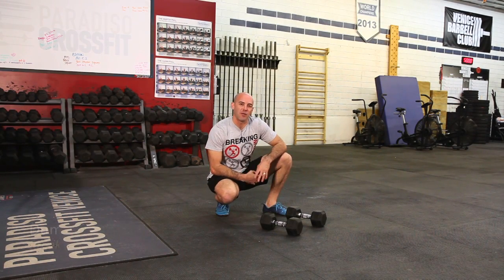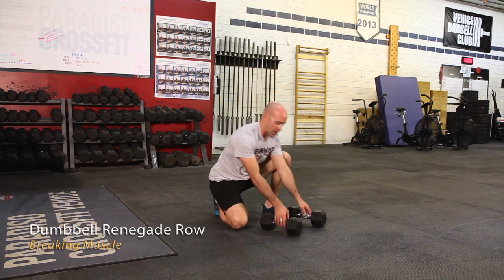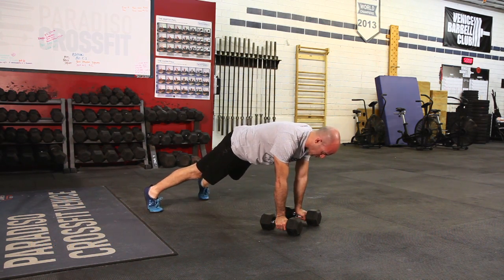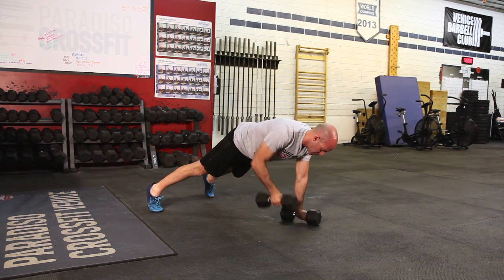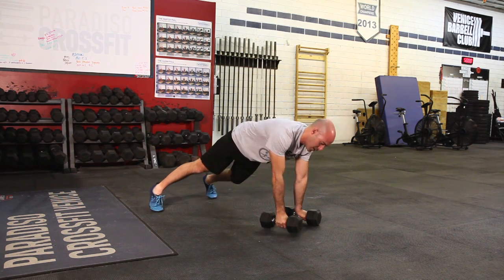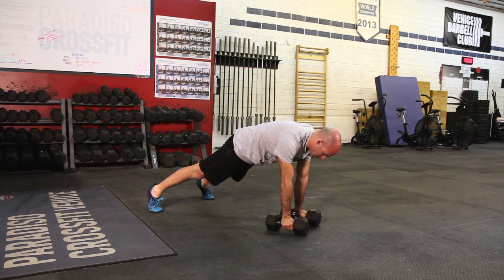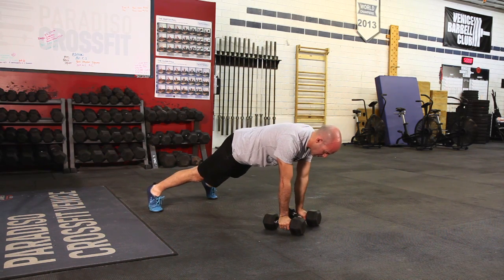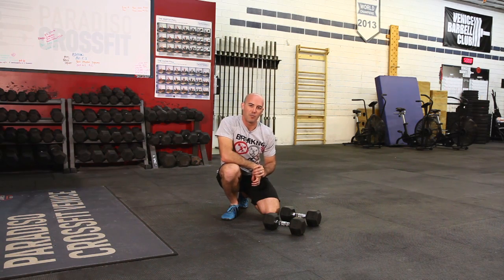Dumbbell Renegade Row